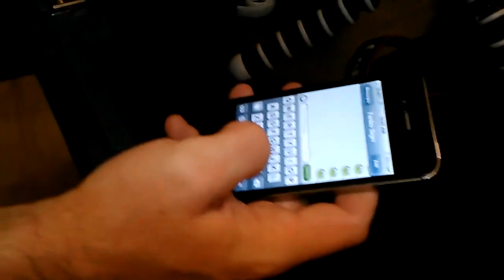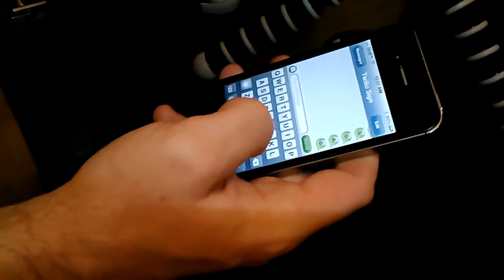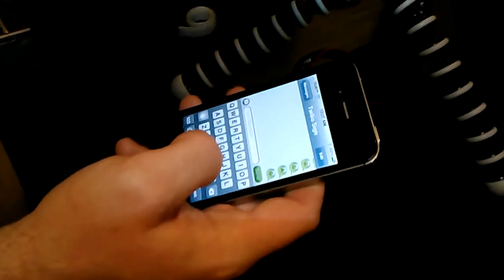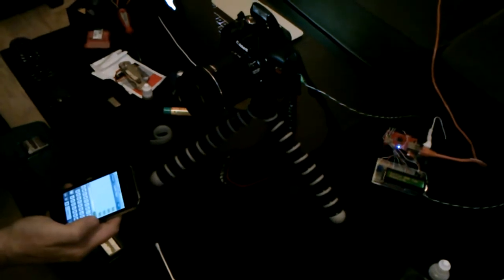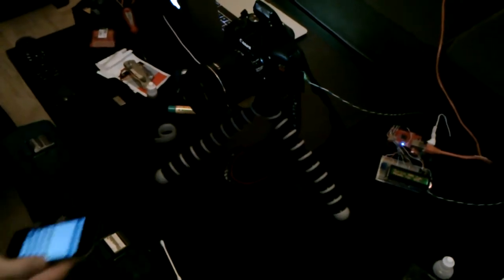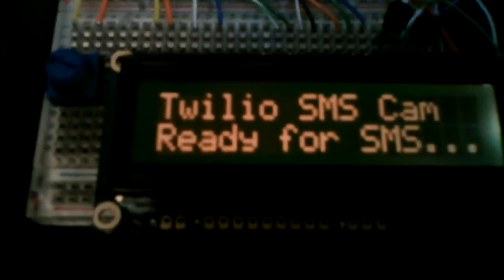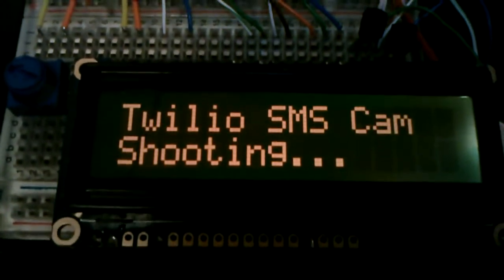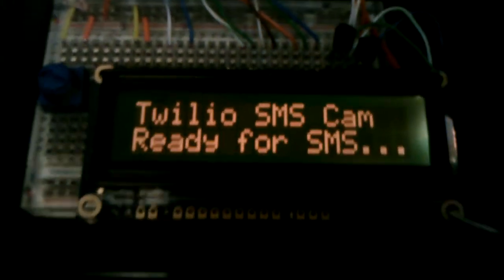Will's Twillio SMS Controlled SLR Camera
Will's SMS to Ardurino to Camera controller

Twillio to server to notifier to ardurino to camera